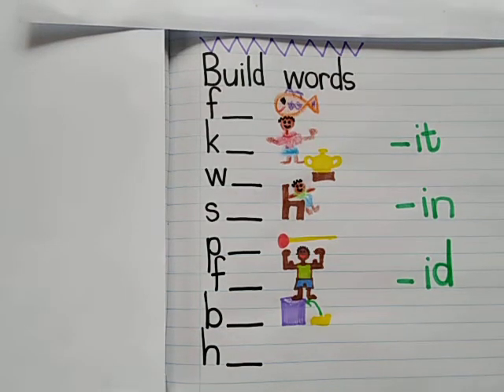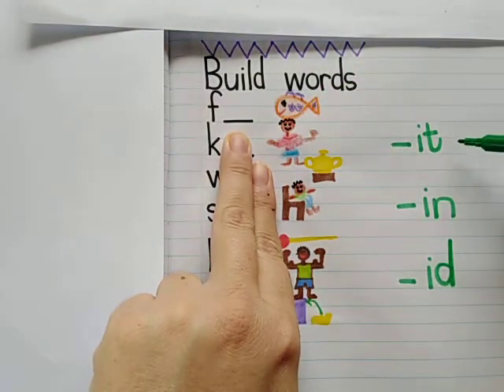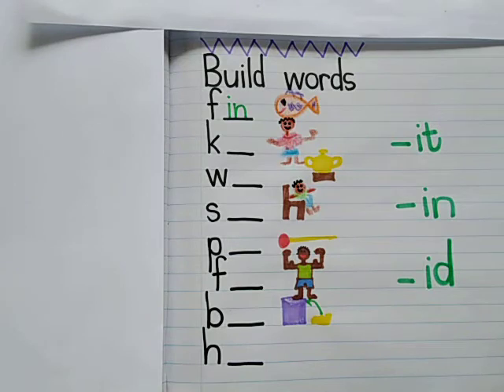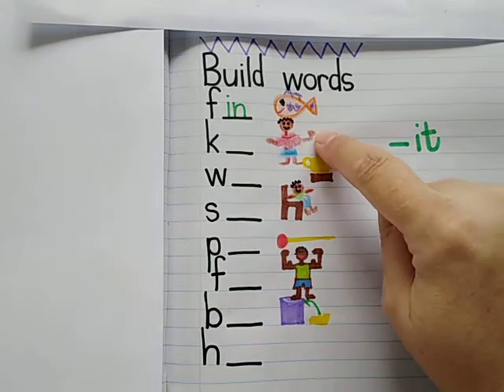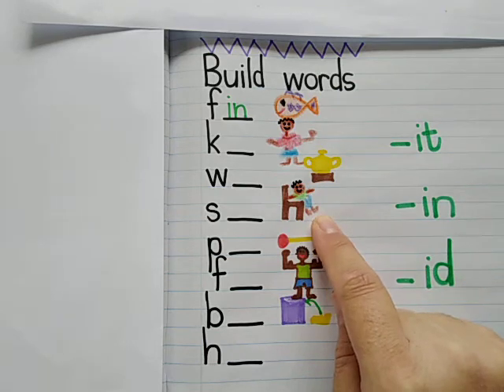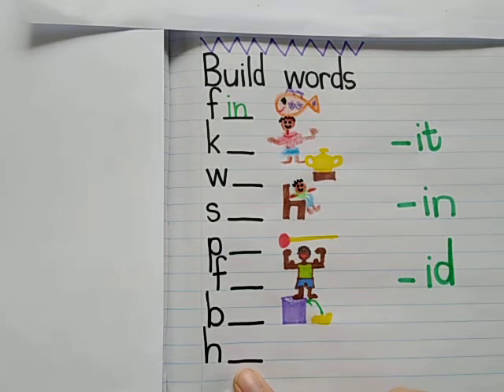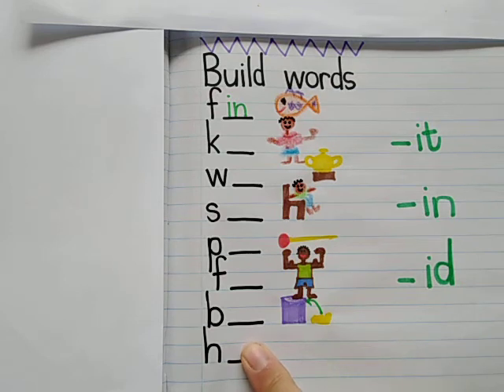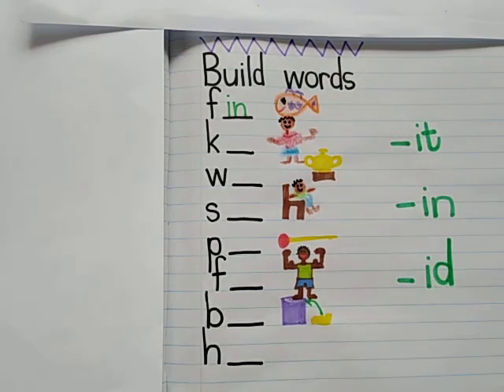Day 24 Phonics - Build words